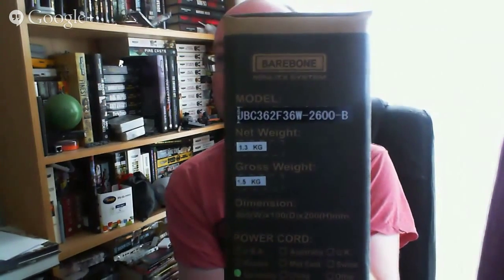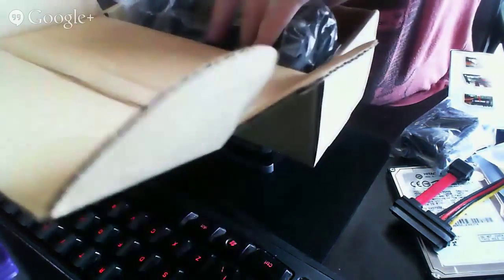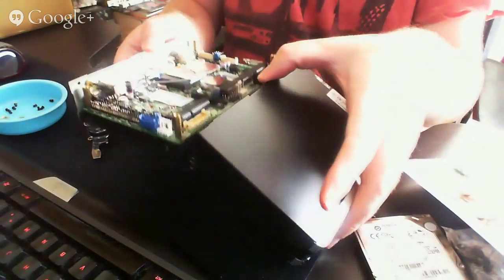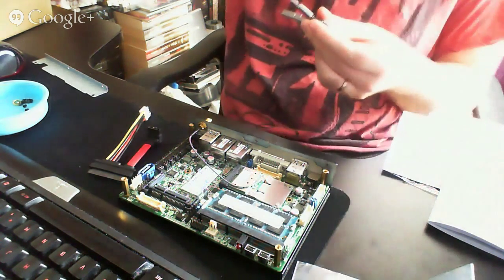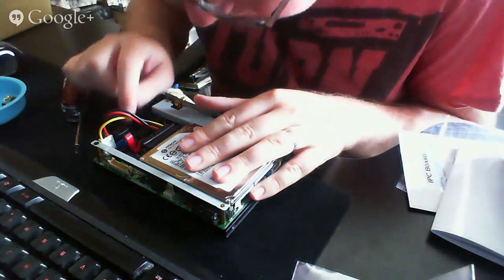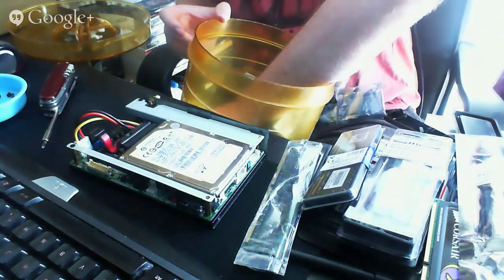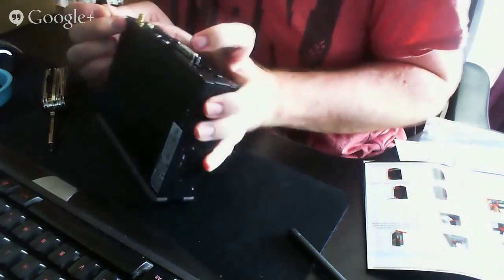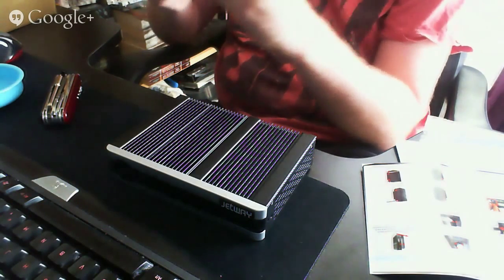Jetway bare bones build and unboxing.